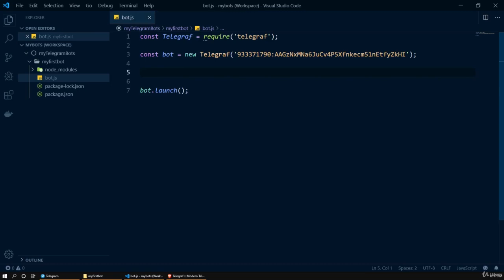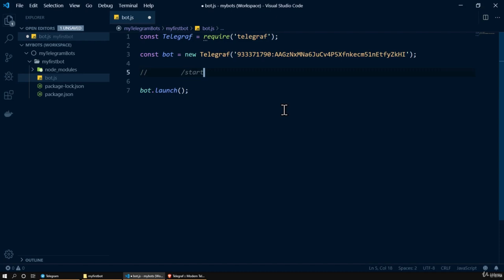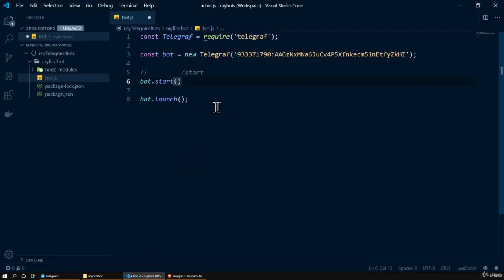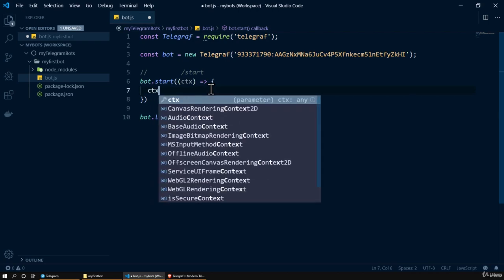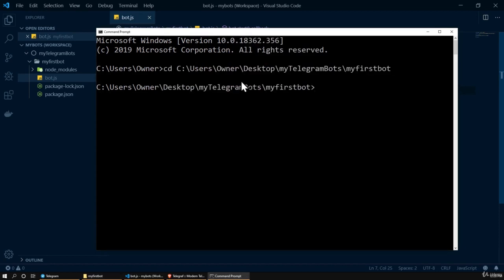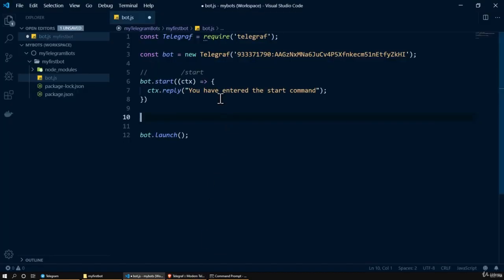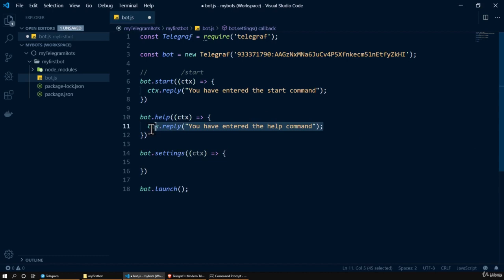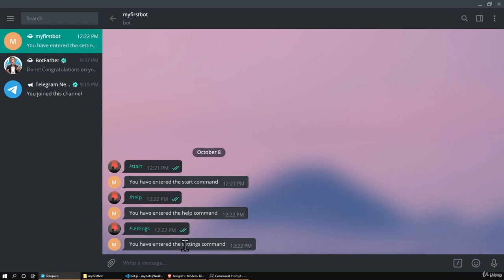3 Important Commands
3  Important Commands